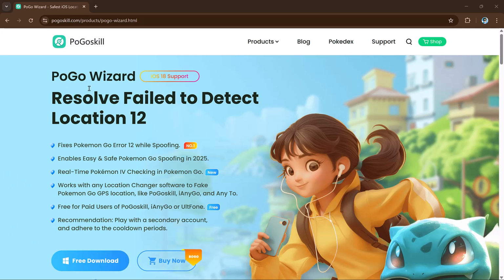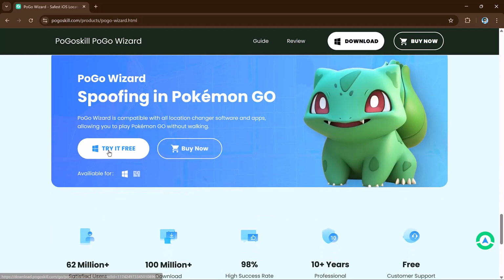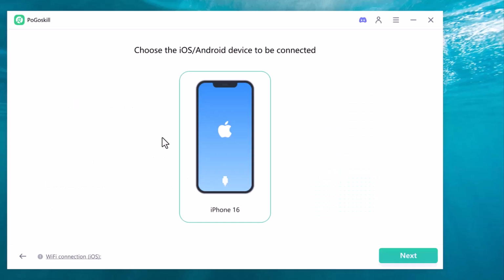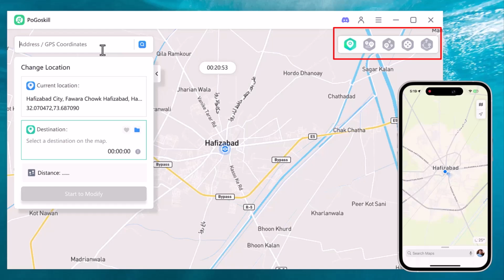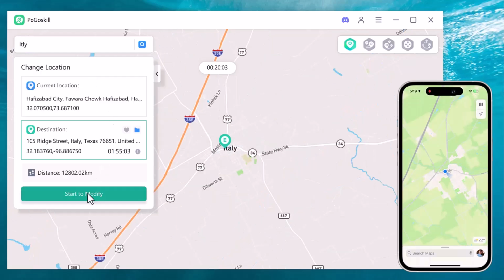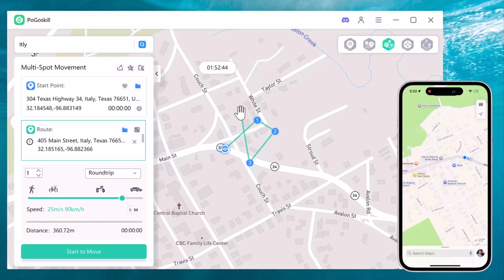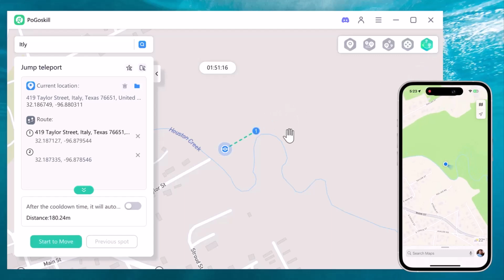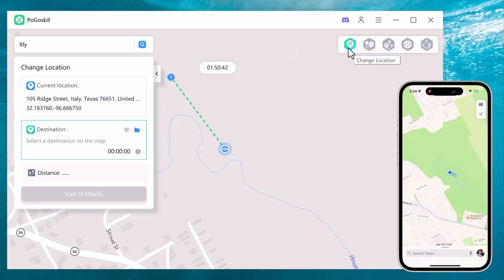How to Fix Pokémon Go Failed to Detect Location 12 - Best GPS Spoofing Tool for iOS & Android 2025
Experiencing the "Pokémon Go Failed to Detect Location (12)" error? This annoying GPS issue can ruin your gameplay, especially if you're using location spoofing apps.

In this video, we’ll show you how to easily fix this error using **PoGo Wizard**, the most reliable GPS spoofing tool for Pokémon Go in 2025. Whether you play on iOS or Android, PoGo Wizard allows you to teleport, simulate walking paths, and safely spoof your location without risking bans.

✅ The Best Pokémon Go Spoofing Tool in 2025

🌟 Key Features:
- Spoof Pokémon Go locations safely
- Real-time joystick movement
- Multi-point and automatic walking routes
- Supports iOS & Android
- Fixes Pokémon Go "Failed to Detect Location 12" error